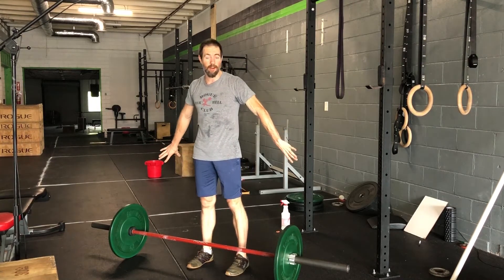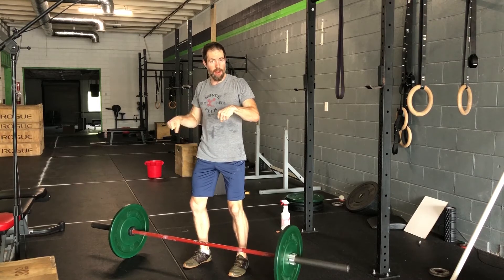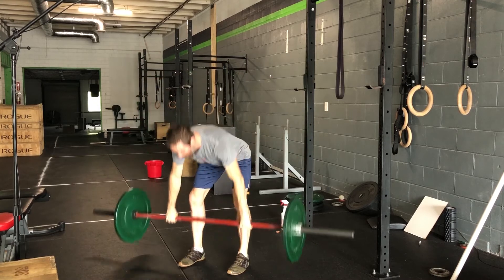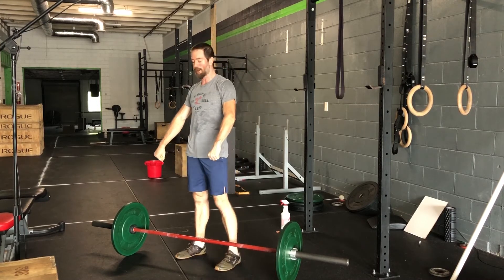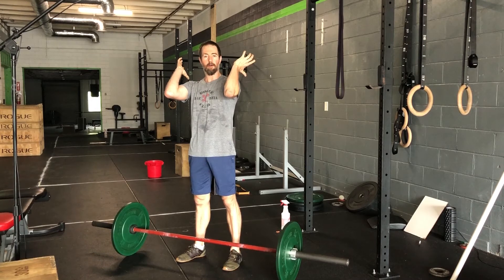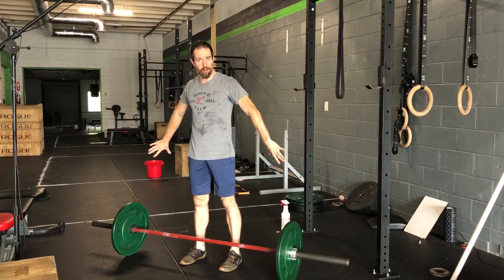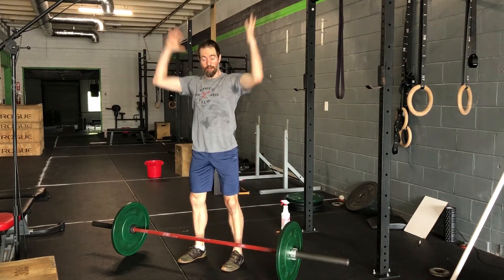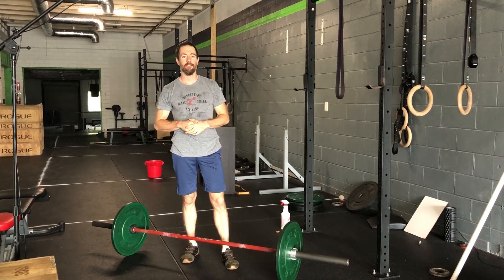Mistake of the Snatch and the Clean - Missing Forward Due to Low Elbows - MovementLink Technique